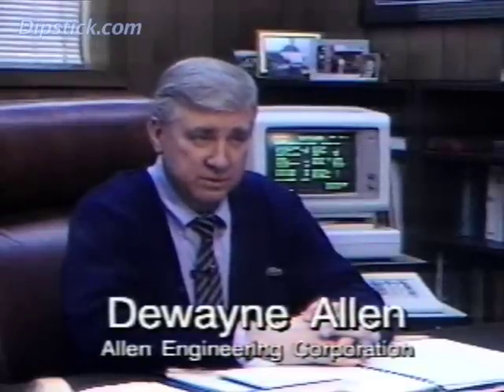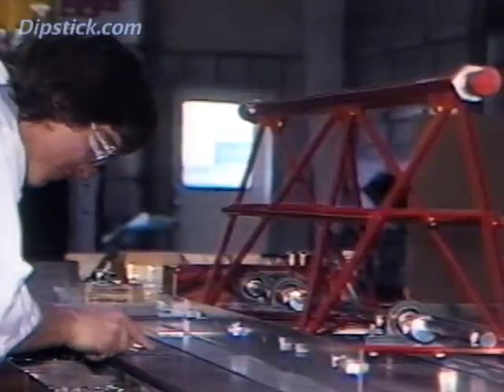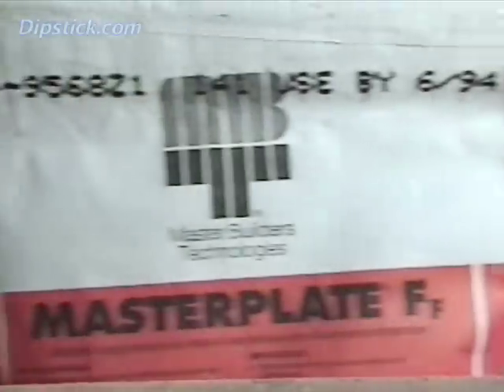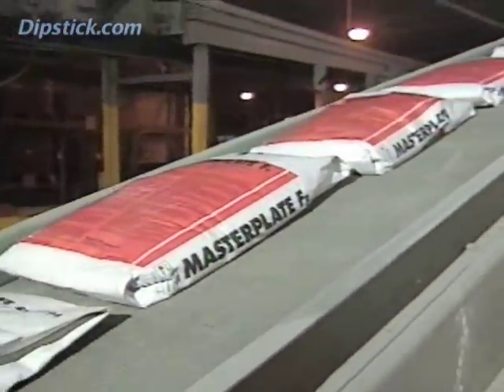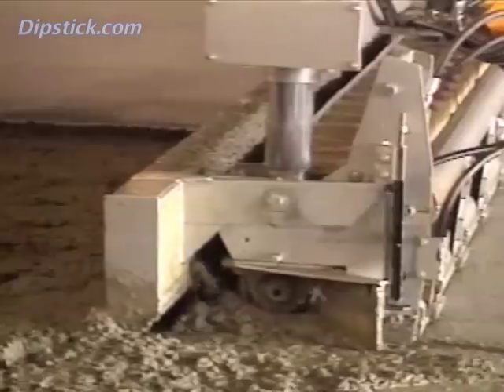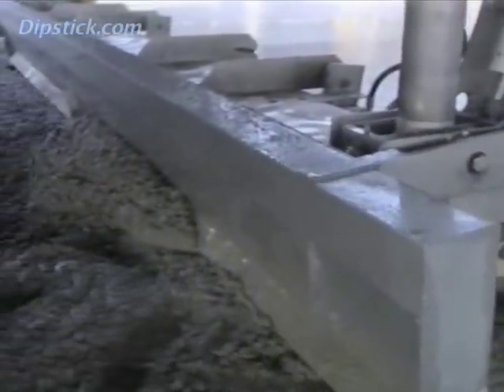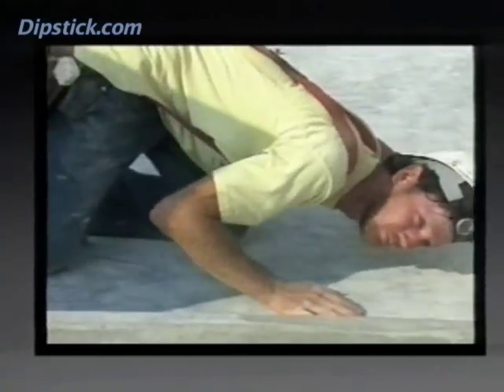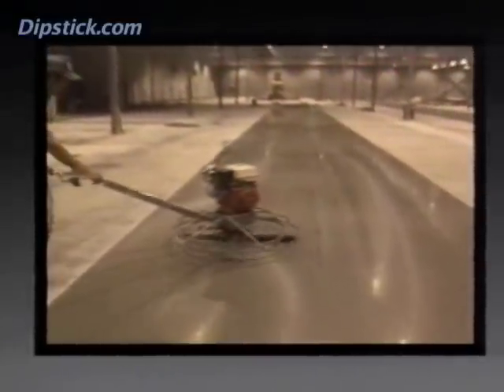An Intro to F-Numbers - Part 4 of 4 - The Impact of F-Numbers: Making Concrete Flatter & More Level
This video from Face® Construction Technologies (Dipstick.com) introduced the North American concrete floor industry to the Face Floor Profile Numbering (F-Number)  System.   F-Numbers were adopted by the American Concrete Institute in 1990 for the specification, measurement and control of concrete flatness and levelness.

Part 1 of the video gives a brief history of how the problems with the old "straightedge specs" were recognized.

Part 2 gives more details on the shortcomings of  "straightedge specs".

Part 3 reviews the development of modern floor flatness tolerances, specifically the first F-Number system for Defined Traffic floors slabs (now referred to as Fmin); the FF/FL Random Traffic F-Numbers adopted by the ACI, the Canadian Standards Association (CSA) and ASTM; the Face Floor Profileograph; and the Face Dipstick® Profiler.

Part 4 focuses on superflat floor finishing techniques and the evolution of improved equipment, products and procedures designed to produce flatter and more level concrete floors.

Visit The Flat Floor Library™ at Dipstick.com for more information on F-Numbers, other concrete floor tolerances and helpful documents on flat concrete floors and concrete floor measurement.

First produced in 1988 (this is the 1991 version), this video was shown at seminars conducted by The Face Companies across North America in the late 1980s and early 90s and was provided to 1,000s of industry professionals.

The F-Number System, developed by The Face Companies in the 1970s and 80s, is recognized as one of the most important developments in the concrete floor industry of the last 50 years.

Face developed the Face Floor Profileograph in 1977 and the Dipstick Floor Profiler in 1982.

The F-Number System (and its associated instrumentation and installation procedures) was the first of two Face Companies technologies that won NOVA Awards, the highest international honor for construction innovation.